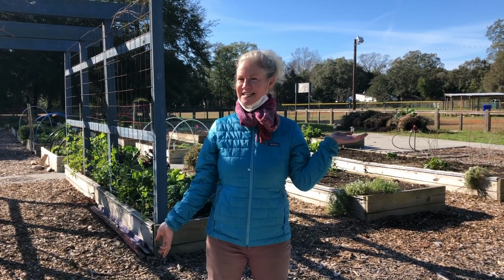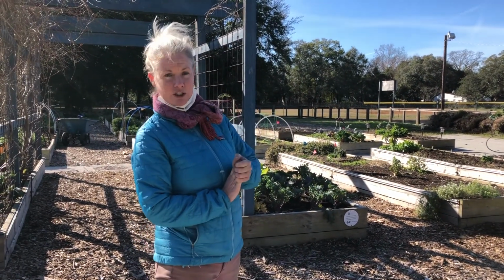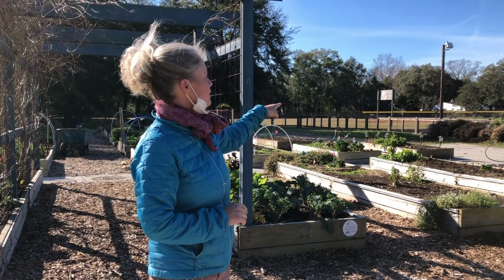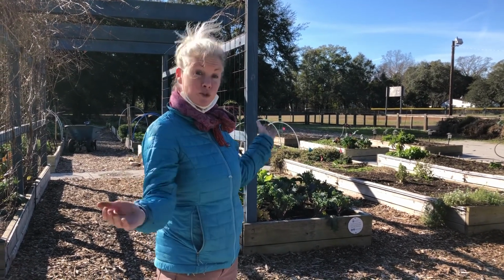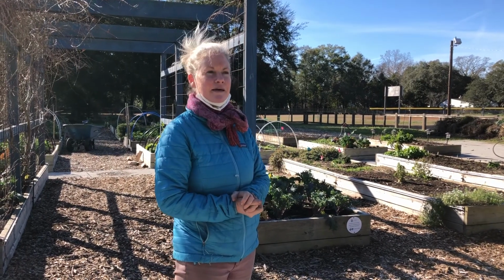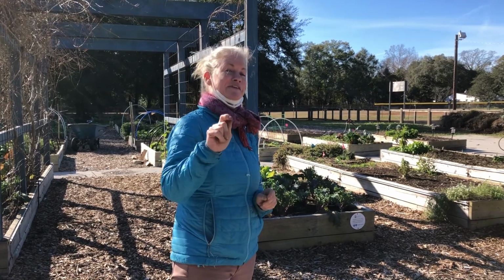Gather & Garden at Medway Community Garden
Interested in some more hands on learning in vegetable gardening with the Conservancy? Get an inside look at a Gather & Garden at Medway Community Garden - happening on select Saturday mornings and open to new volunteers! Signing up beforehand is mandatory, and no prior experience is needed, we’ll teach you all you need to know!

ABOUT US: The Charleston Parks Conservancy works to create, expand, sustain, and reinvigorate Charleston’s urban parks to ensure that Charleston will be a wondrous, welcoming and active place now, and for future generations.